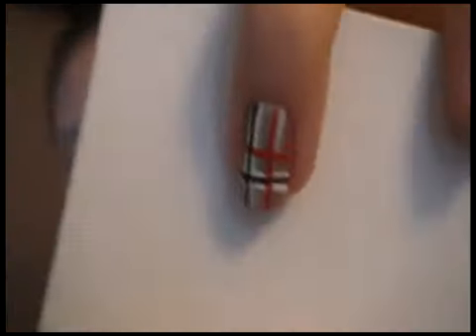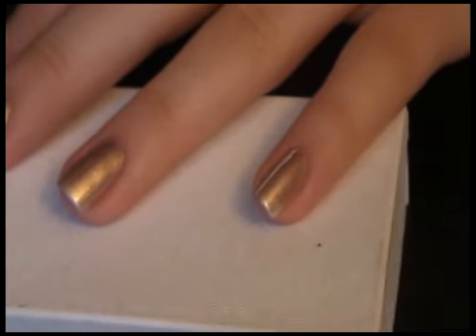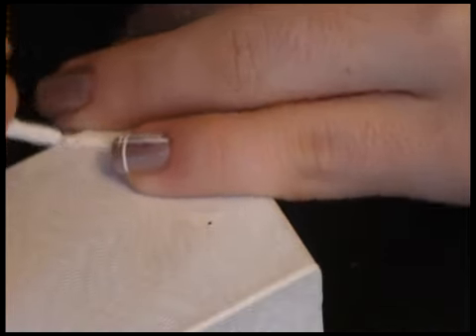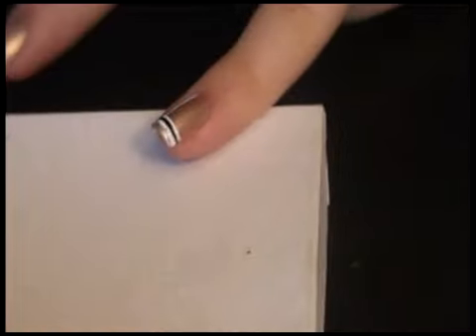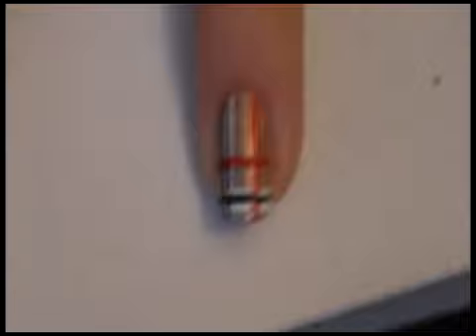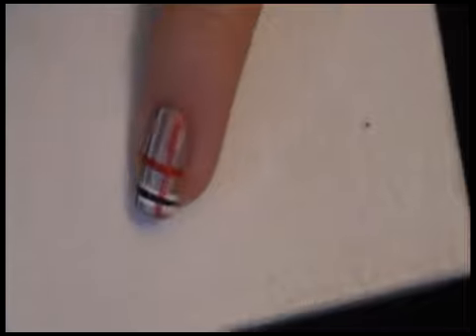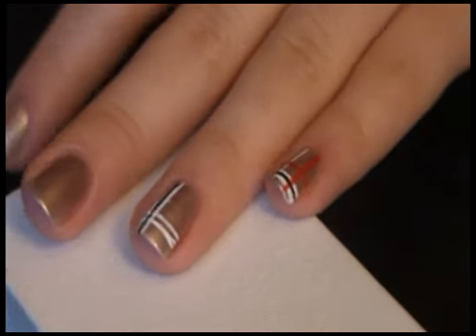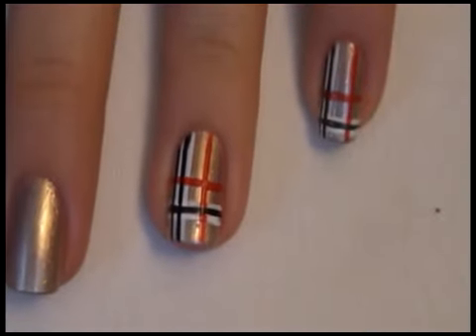Burberry Nail Tutorial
In this tutorial I will show you how to make a burberry look with your nails